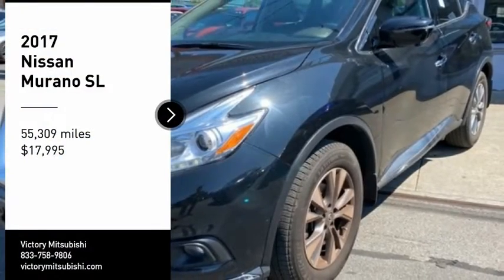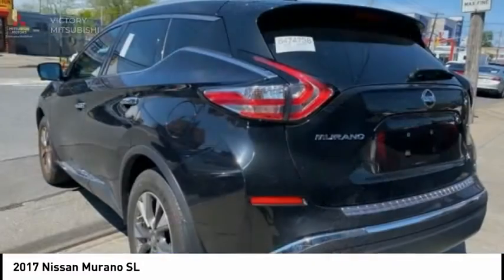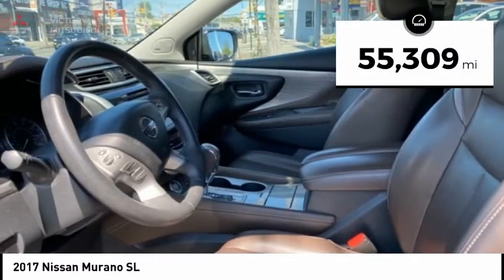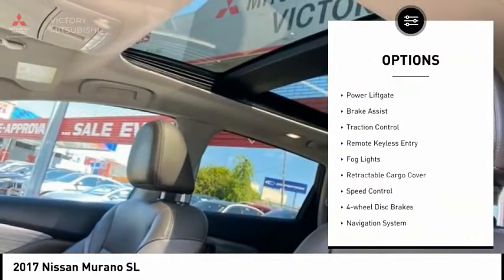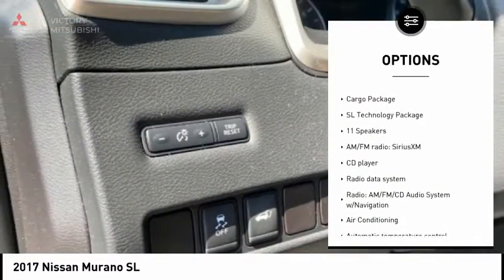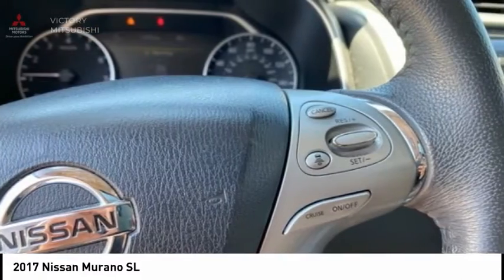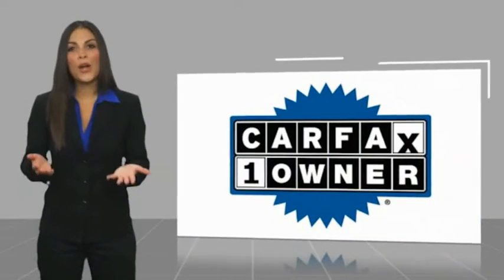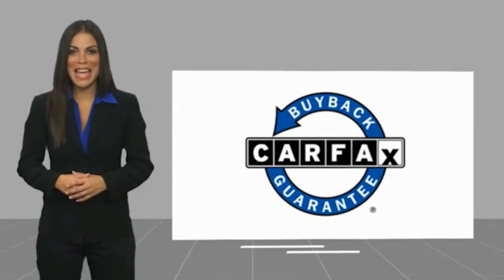2017 Nissan Murano Bronx NY 3766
2017 Nissan Murano SL

Victory Mitsubishi
4070 Boston Road

Welcome to Victory Mitsubishi! We offer a combined inventory of 400 cars new and pre-owned vehicles and all come with a quality assurance inspection also our new cars have an unprecedented 10 year 100k mile warranty we also have vehicles car for any want or purpose. Come in to test drive this Nissan Murano SL today! *, CVT with Xtronic, AWD.brCARFAX One-Owner.br2017 Nissan Murano SL magnetic black metallic 4D Sport Utility Save yourself Time and Money - Fill out a credit application online at victorymitsubishi.com and get pre-APPROVED! Same day delivery. View our entire inventory by visiting our virtual showroom at victorymitsubishi.com - Only 2 blocks away from Exit 13 off I-95 or Minutes from exit 7 on the Hutchinson Parkway. While we make every effort to ensure the data listed here is correct, there may be instances where the pricing, options or vehicle features may be listed incorrectly. Dealer cannot be held liable for data that is listed incorrectly. Visit Victory Mitsubishi online at victorymitsubishi.com to see more pictures of this vehicle or call us at today to schedule your test drive. please refer to dealers website for exact pricing and for any incentives that we my apply!br*